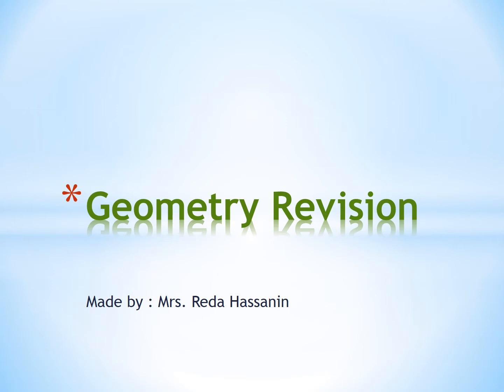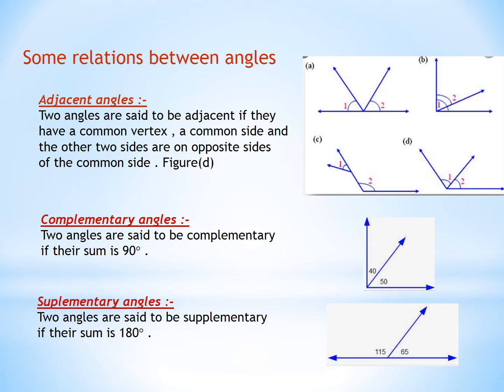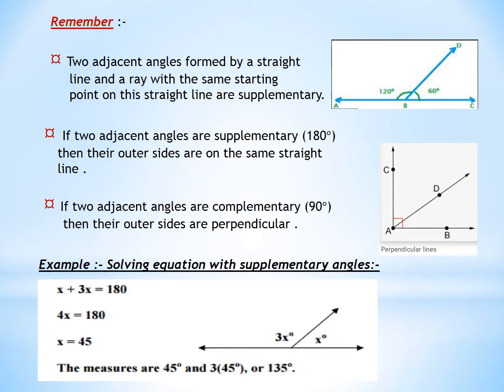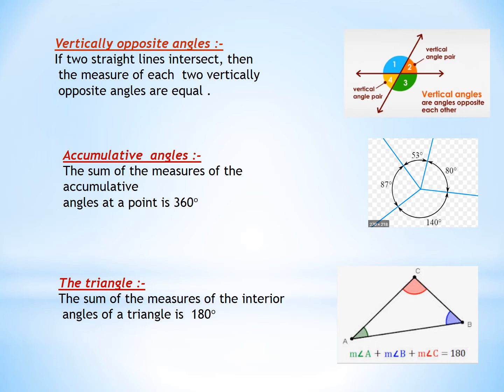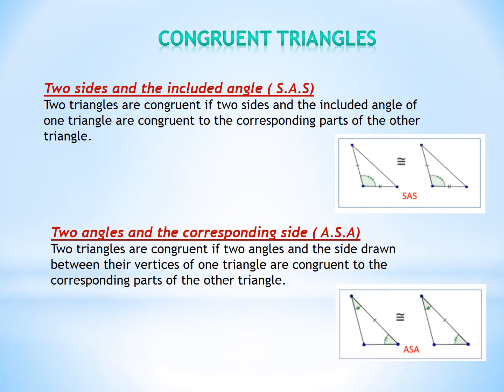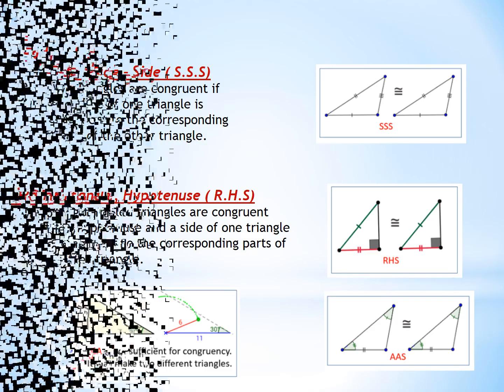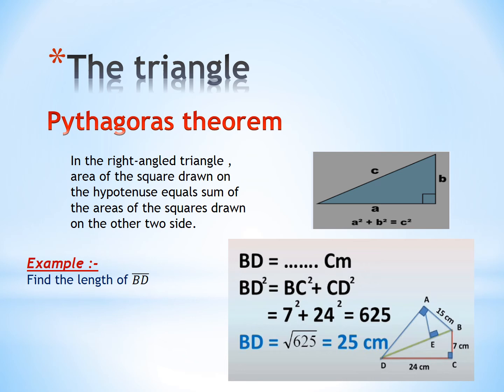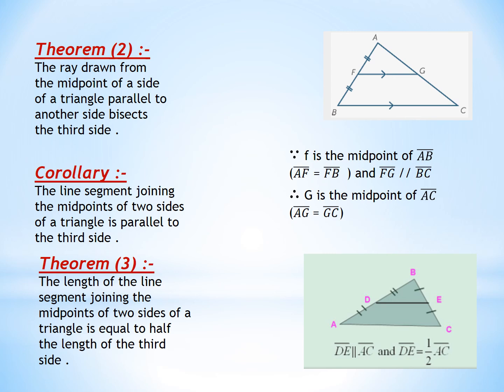math. Geometry revision for prep2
. math
Geometry revision for prep2